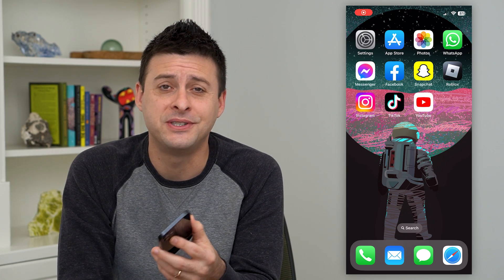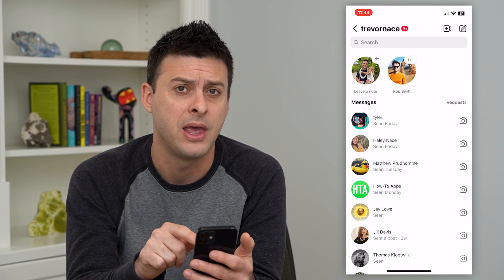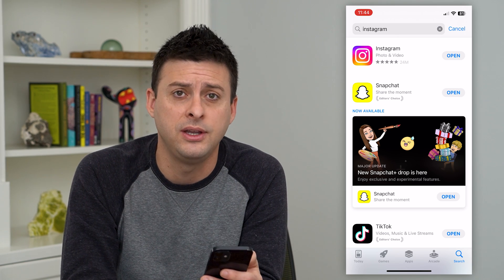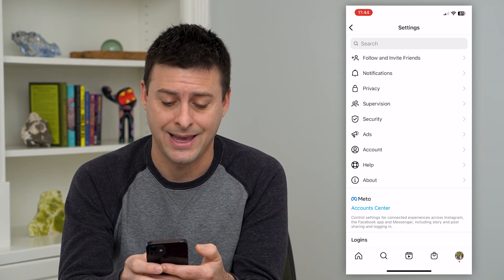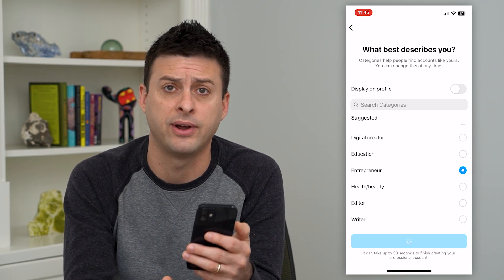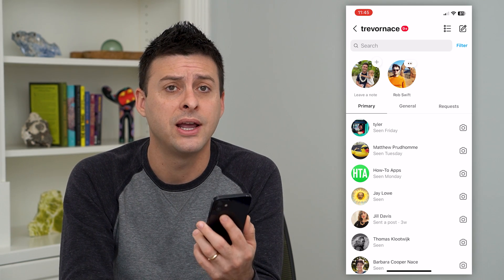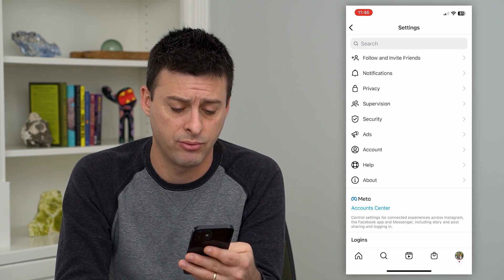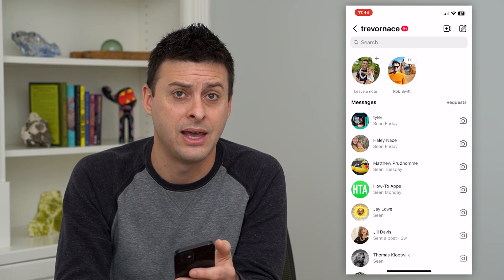How To Fix Missing Instagram Notes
Let's fix your Instagram notes if they're missing or not working on your app even if you updated.